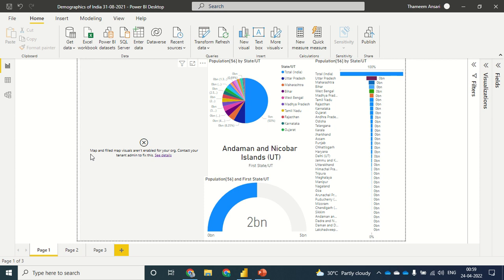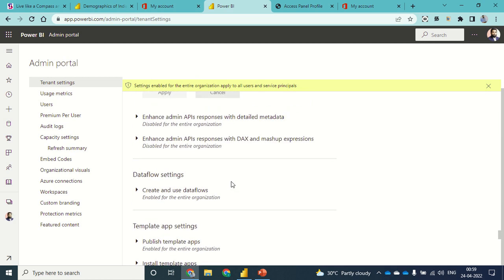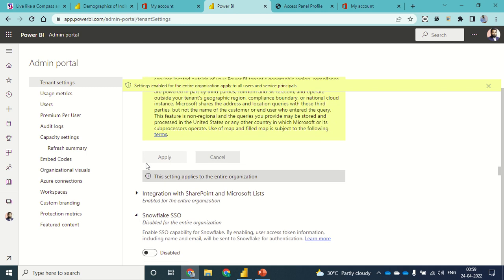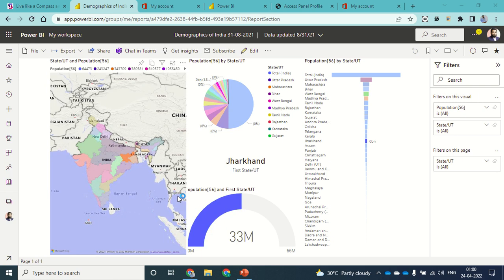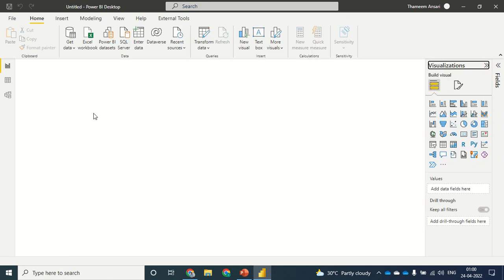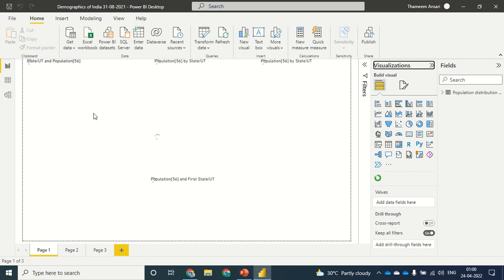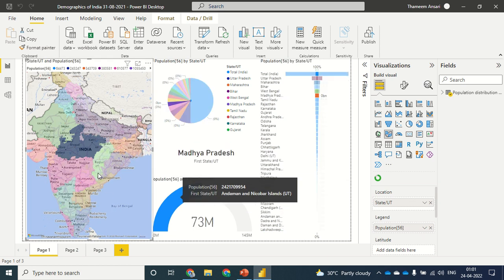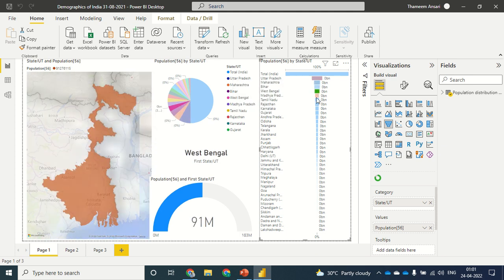PowerBI visual map disabled, How to enable?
How to fix Map and filled map visuals are disabled
To fix this, ask your tenant admin to enable map and filled map visuals in the admin portal.

Watch the video for the solution to fix the above error.